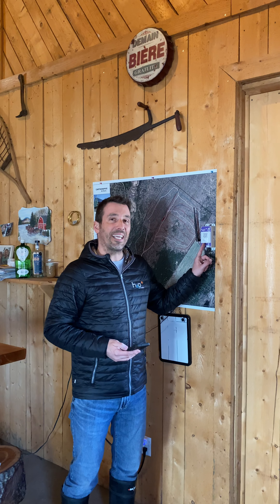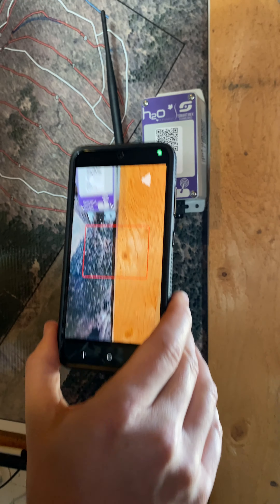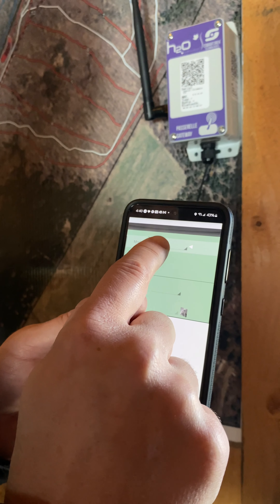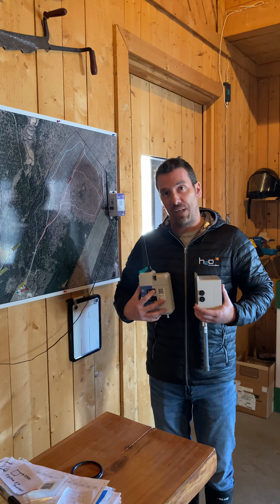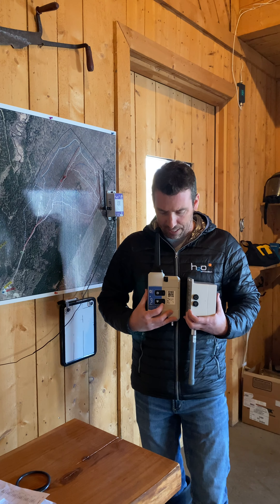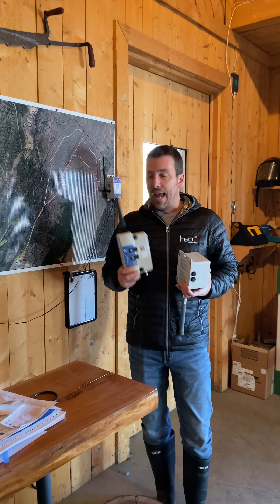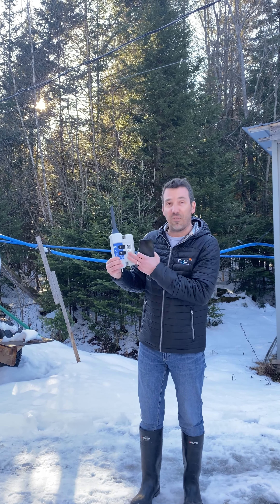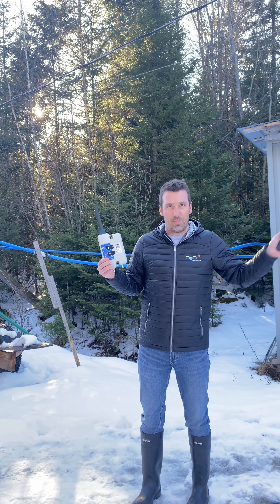How to start your H2O Monitoring system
Follow Matt through the steps of starting and installing an H2O Monitoring system.